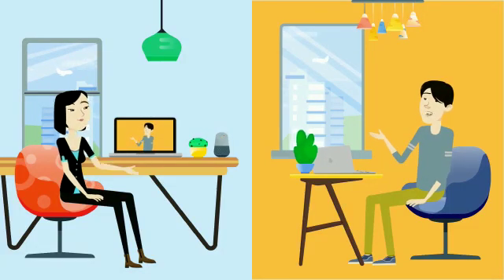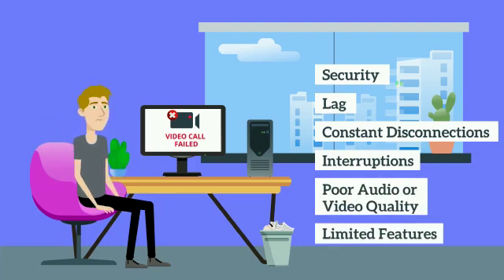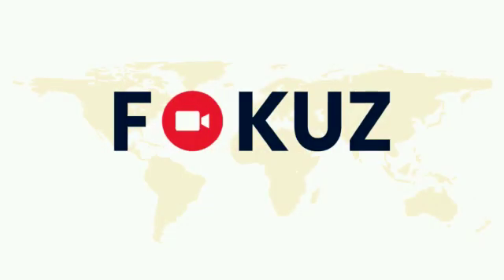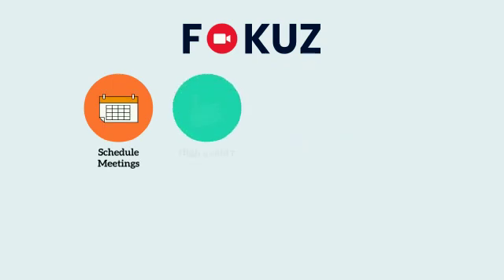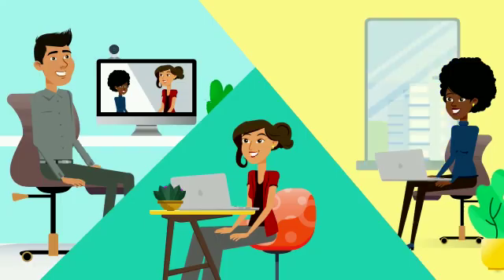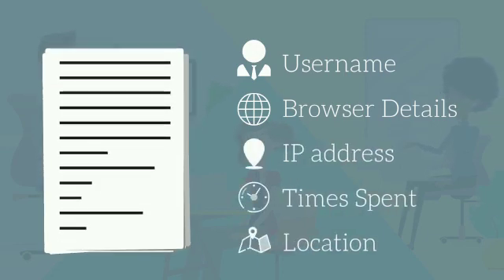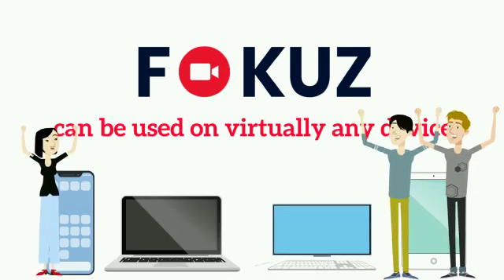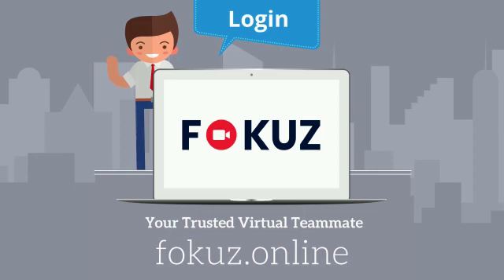FOKUZ – A highly flexible and secure video conferencing app for businesses of all sizes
FOKUZ is secure and flexible video conferencing application for businesses. Its unparalleled usability features makes it seamless to start, join and collaborate across from any part of the world. Besides FOKUZ supports your video conferencing with these additional features:
Share your desktop screen
Seamlessly invite additional participants to the conference through a simple custom URL
Send messages while in video conferencing through integrated chat   option
Standard and High Definition video option
Real-time view of signal strength

Purpose of Invention:
The main purpose of developing with FOKUZ was to come up with resources helpful to people while the entire world is going through a challenging time. FOKUZ enables two or more people working from different locations to establish communication and have face-to-face interactions.

Benefits of Using the App
• More collaborative meeting culture
• Easy usability and management
• Fast and secure connectivity
• Structured meeting with improved communication

Key Features

Schedule Meetings
Decide on who to invite and when to host, schedule, start and collaborate your meetings impeccably.

Secured Conferences
Robust and powerful security features encrypt your meetings at the highest standards to ensure secure and reliable communication.

High-Quality Communication
One-to-one or group calls, uphold the video and audio quality of your meetings with high-definition audio and video experience.

Share the Screens
Make your meetings more collaborative by instantly sharing your screens with your fellow participants in the meeting.

Built-in Local Recording
Never miss important details of the meetings. Record and save the audio and video activities of your meetings securely with the built-in recording feature.

Interoperability
Smartphones, laptops, desktops, or tablets, allow the meeting participants to have the best meeting experience regardless of the devices they use.

Integrated Chat Option
Streamline your communication by sharing important notes, URLs, or any other data with the fellow participants through the integrated chat system.

Share Document & File
Instantly send and receive documents amidst video conferencing. Enhance your team collaboration and accomplish results promptly.

Remote Support
No matter where your team members are, offer them intuitive and secure remote support at the right time.

Meeting Reports
Subsequent to the meetings receive comprehensive emails reporting the username, browser details, IP address, location, and the details of time spent by every individual participant in the meeting.